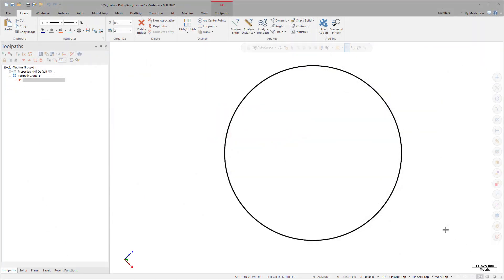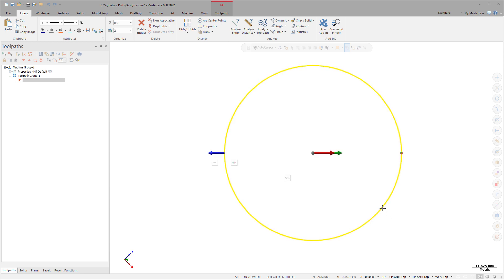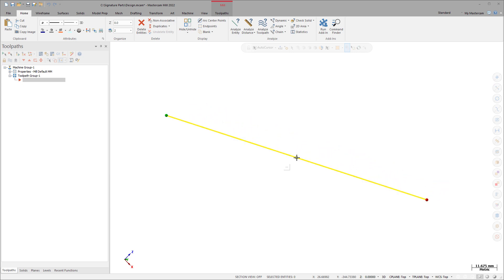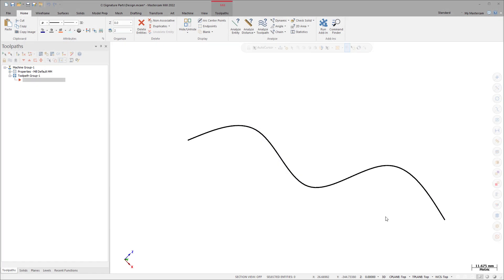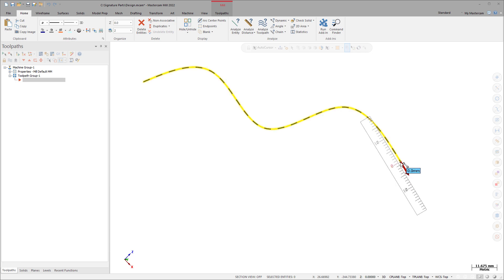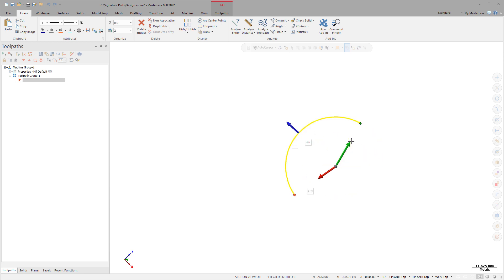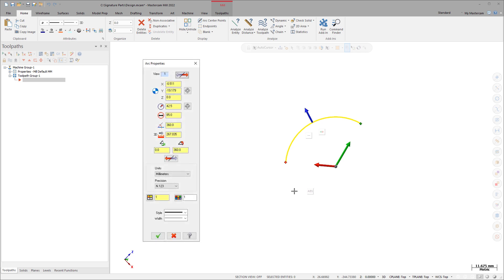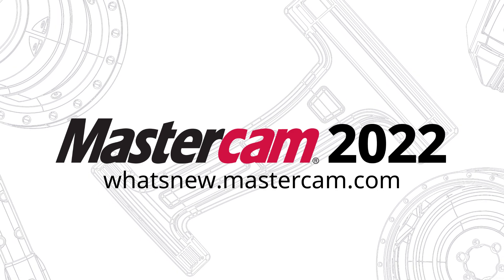Performing Top-Level Editing for Wireframe Entities in Mastercam 2022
In previous versions of Mastercam, you needed to use the Analyze function to edit the values and properties of a wireframe entity by interacting with the dialog box and the screen. In Mastercam2022, you can directly edit wireframe geometry without interacting with the dialog box. If no other function is active, lines, arcs, points, and splines can all be modified directly in the graphics window with the following controls.

• Editing with Point Controls
• Editing with Line Controls
• Editing with Spline Controls
• Editing with Arc Controls

You cannot edit multiple entities with top-level editing. To do that, use the Analyze function. To display the Analyze dialog box from the top-level, press the [End] key. You can continue to use the new graphic controls as well as change entity attributes such as level, color, and line style. Press the [End] key again when you are finished.

Learn more about What's New in Mastercam 2022 Or get in touch with your local Reseller